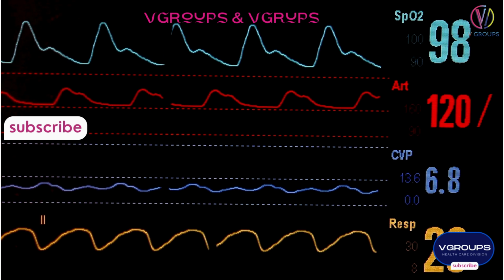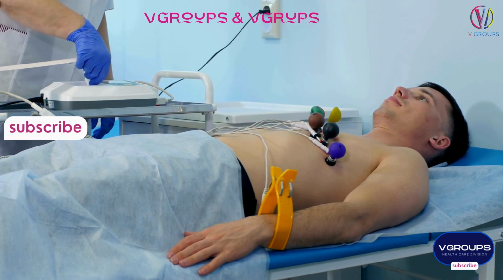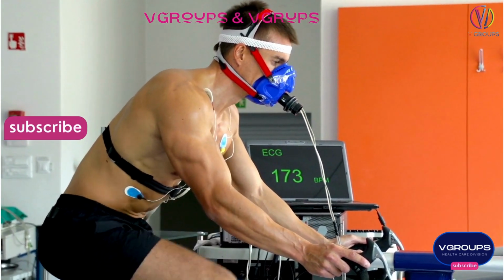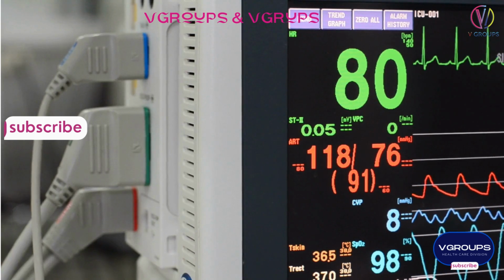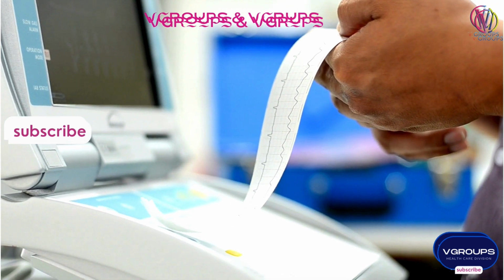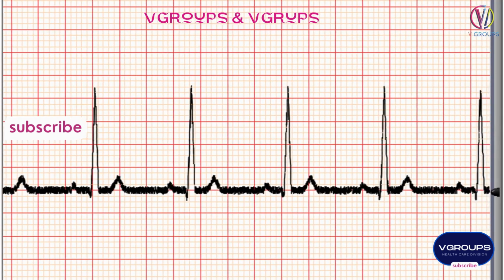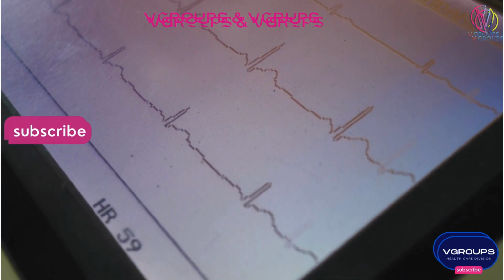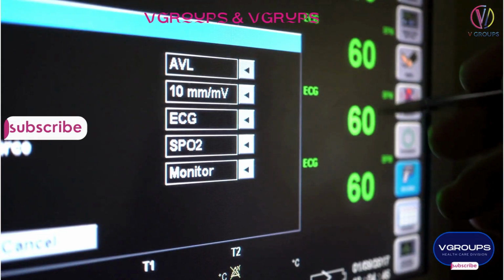The Life-Saving Power of ECG Revealed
Welcome to a journey into the beating heart of cardiac health! 🌟 In this eye-opening video, discover how the Electrocardiogram (ECG) serves as a superhero in the realm of medicine, unveiling secrets and preventing life-threatening heart conditions. From early detection to personalized prevention strategies, we explore the incredible role ECG plays in ensuring a healthier and happier life. Join us as we decode the language of the heart and empower you to take charge of your cardiovascular well-being. 🏥🔍 Don't miss out—your heart will thank you! 💖